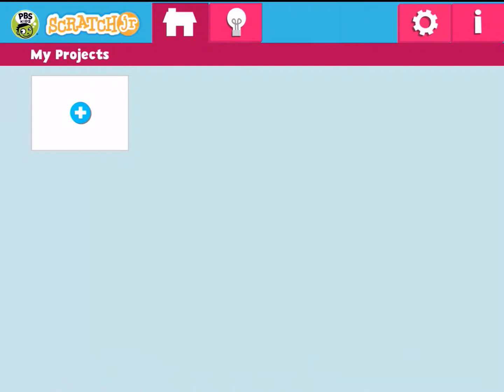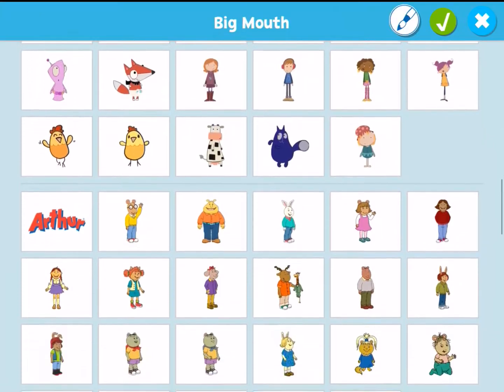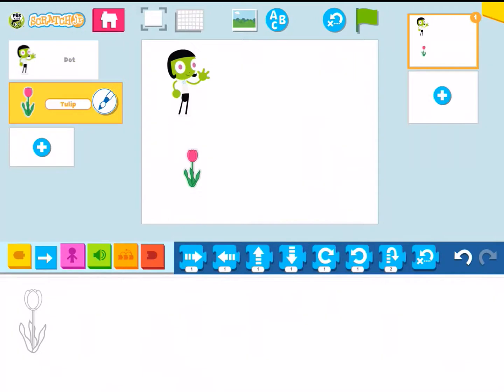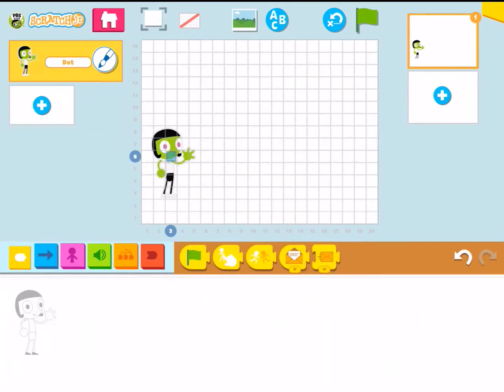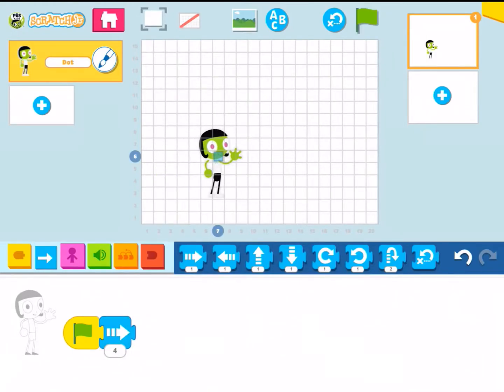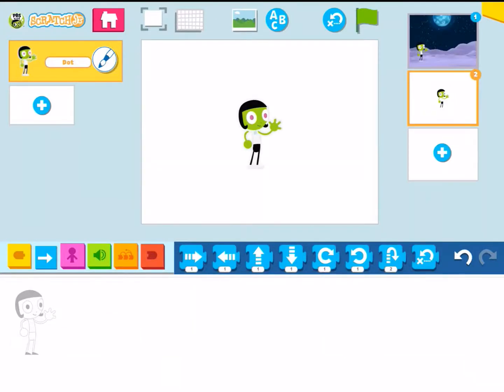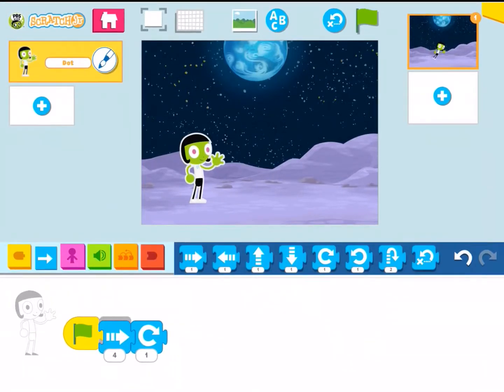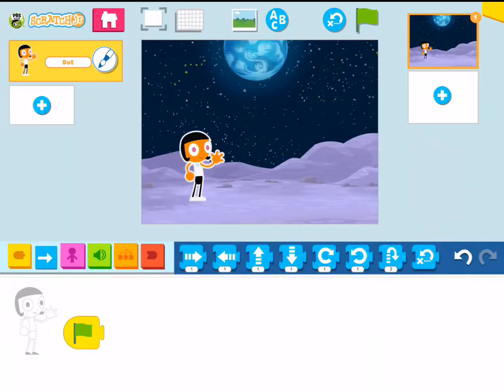PBS Scratch Jr. - learn programming based on PBS characters!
If you have used Scratch Jr you will notice the similarities between the two apps. The basic difference is the availability of PBS themed characters available for students to use in their "story"!